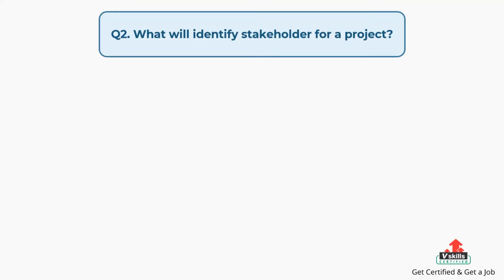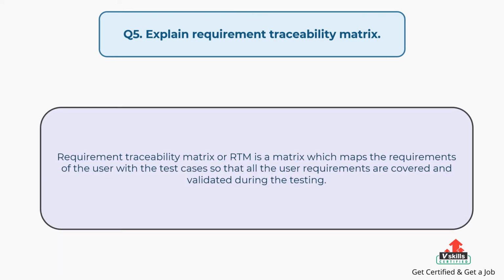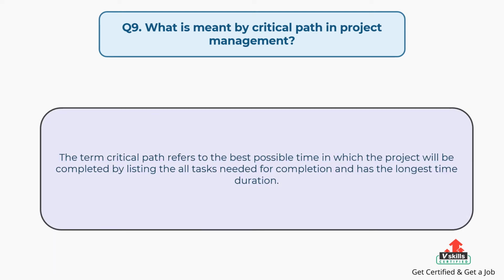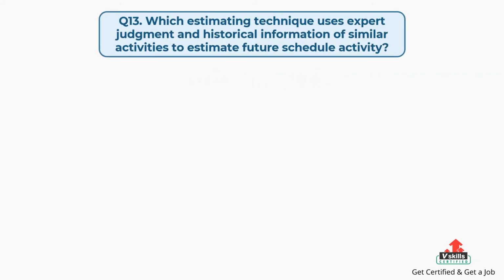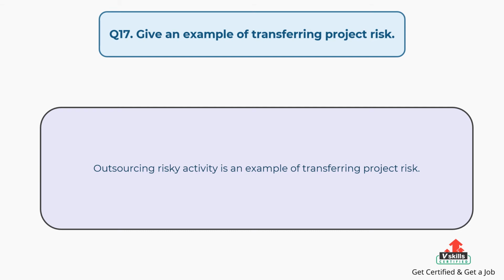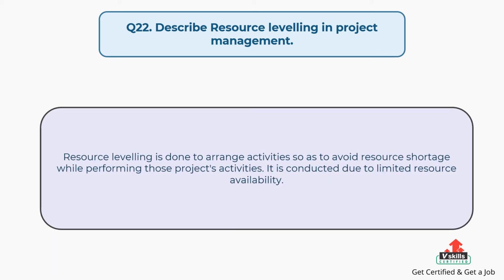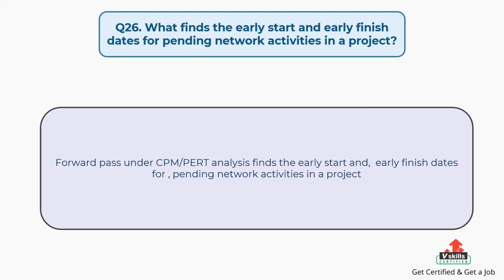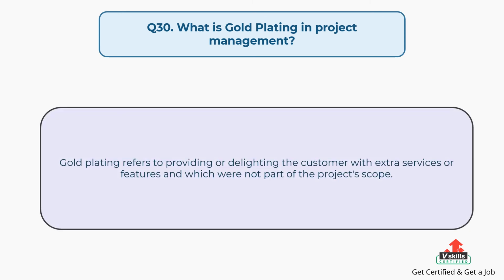Top Project Management Interview Questions and Answers